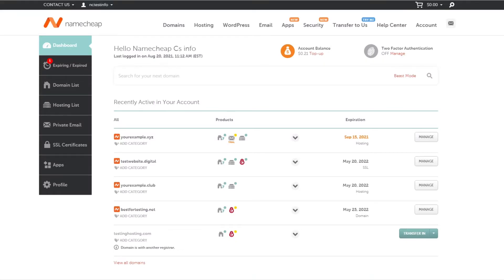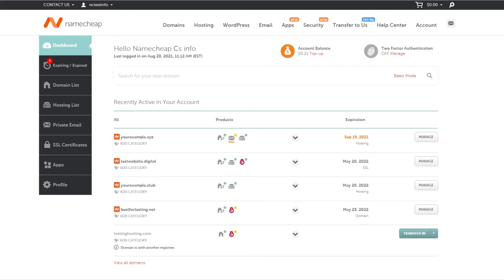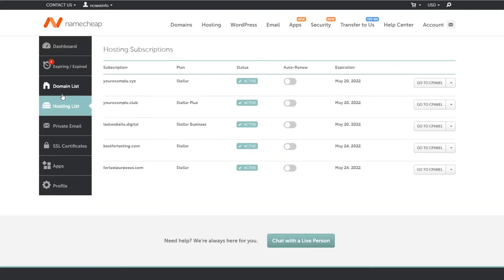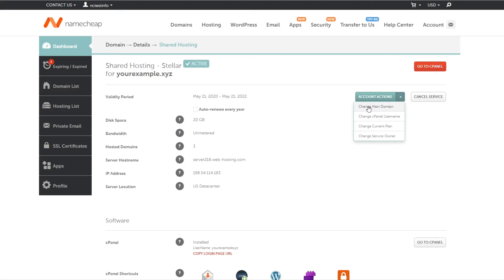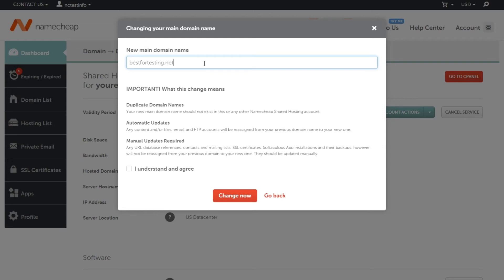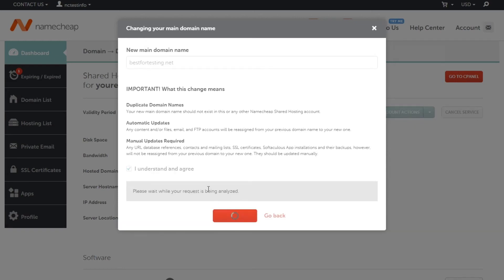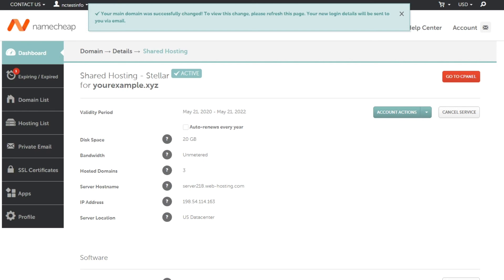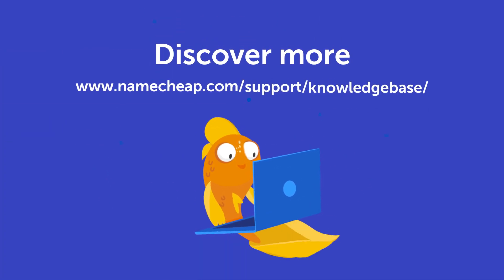How to change the main domain name for a hosting account via Namecheap account panel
This video shows how to change the main domain name for a Shared hosting account via your Namecheap account panel.

What to do after the change of the cPanel account's primary domain